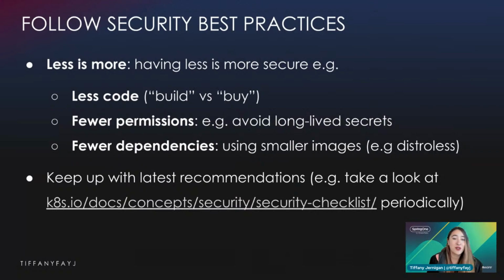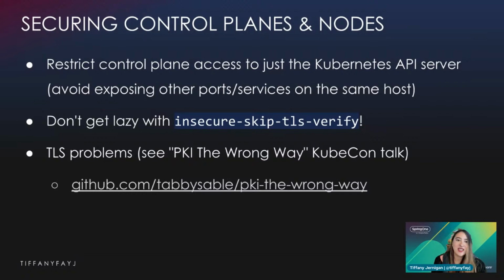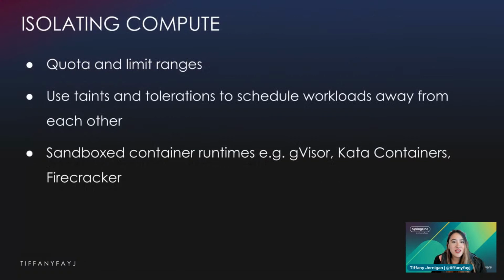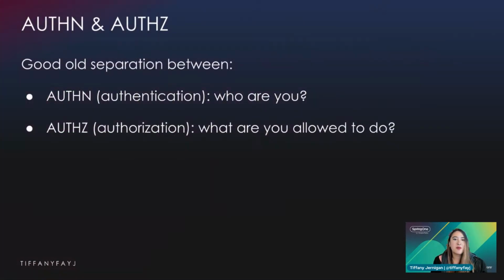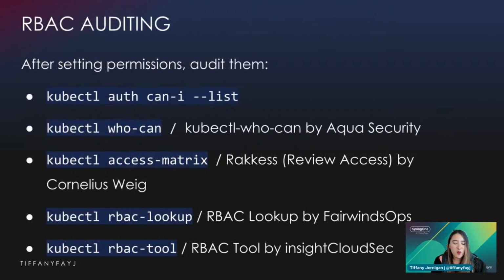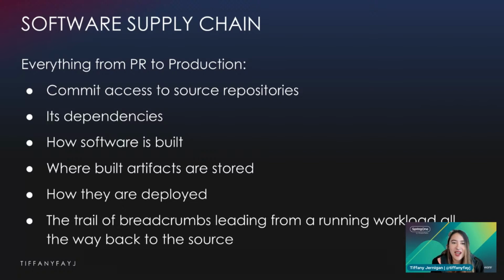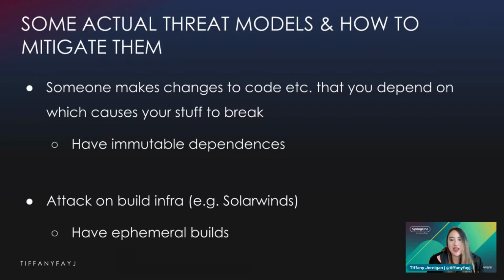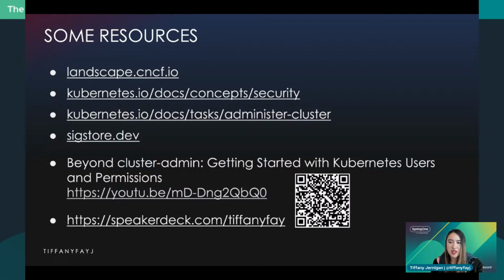Cloud Native Security for the Rest of Us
Your mission is to secure the vast tracts of land of the cloud native security landscape. Where do you even start?!? It would be preposterous to cover that whole topic in a single session, but we can at least map it out. Our plan is to break it down into three key areas and review each in turn.

- Platform: securing and upgrading our control planes and nodes; isolating compute, storage, and network resources; managing privileges and secrets
- User management and permissions: various ways to authenticate and authorize user access; leveraging tools like RBAC and Namespaces, and some common “gotchas”
- Software supply chain: what that means; some actual threat models are; how to mitigate them

You’ll leave this session with a stronger understanding of the breadth and depth of cloud native security and resources to further develop your knowledge.